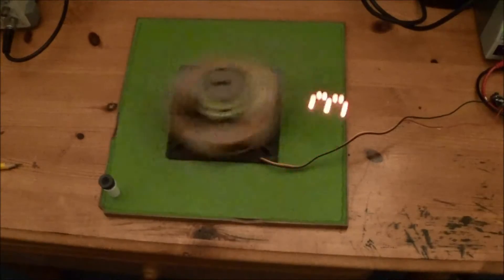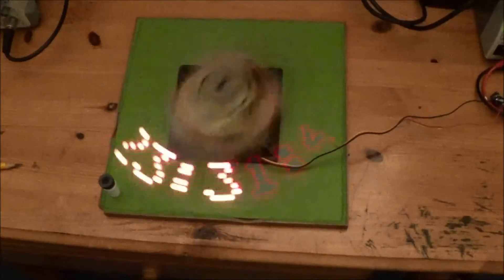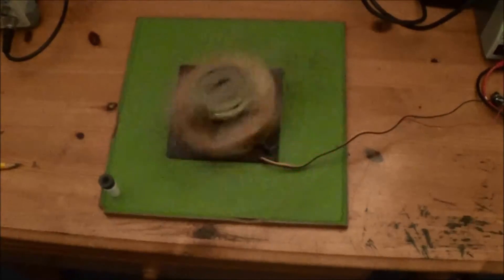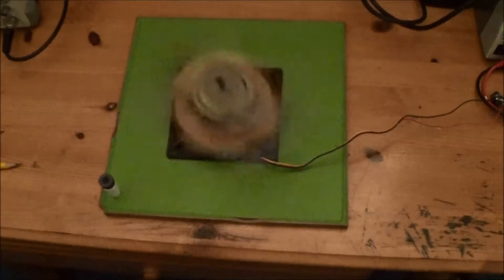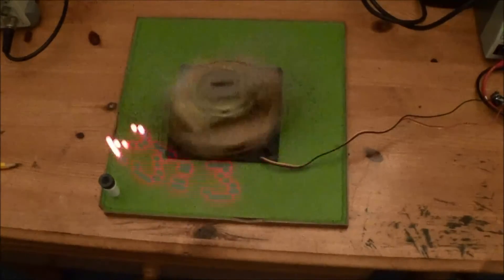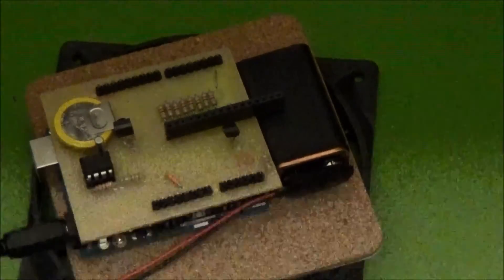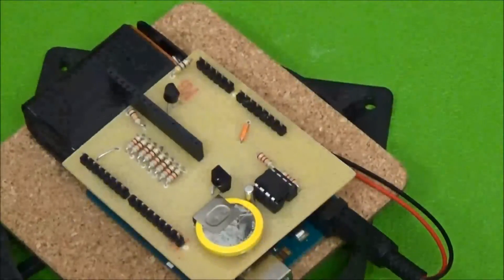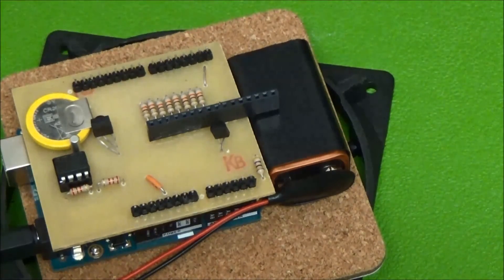propeller clock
Arduino powered POV Clock